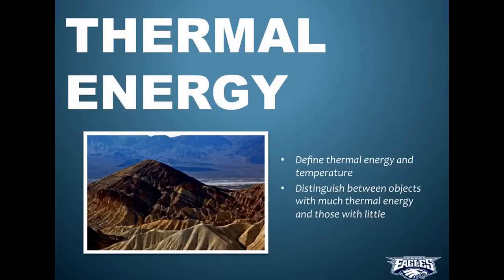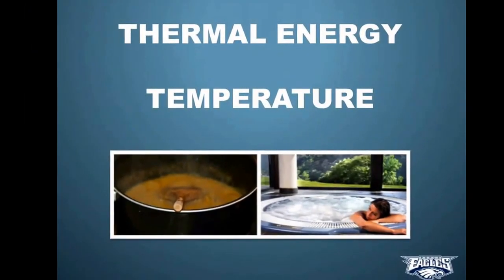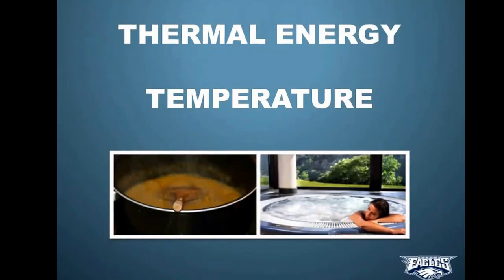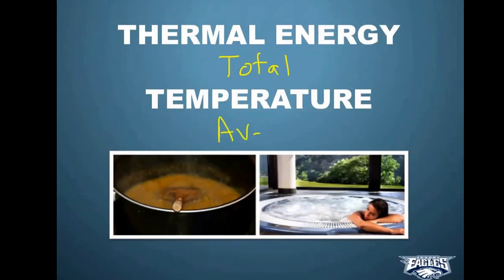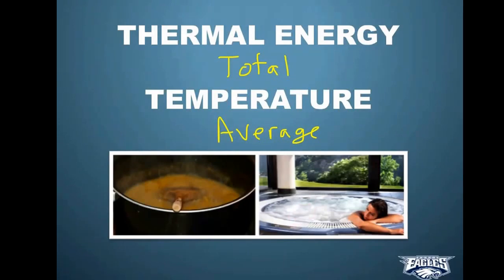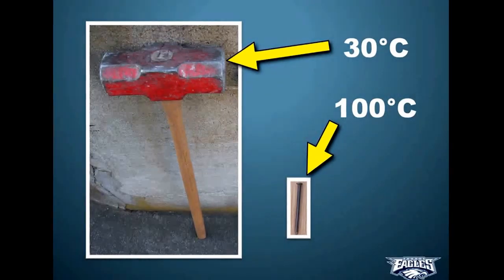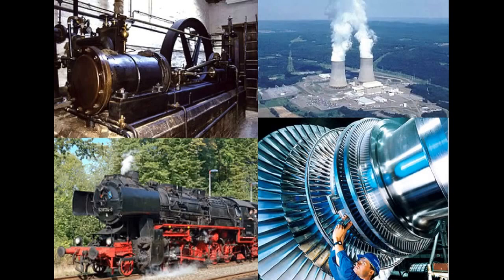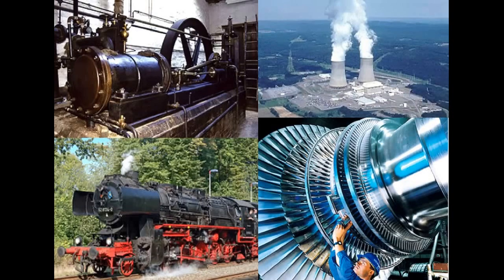5. Thermal Energy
Image Attribution:

Some images from CK12.org.  Visit their site. Great, free, online textbook. CC license BY-NC

52 8134 Hoentrop 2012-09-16CC BY-SA 3.0 Tenderlok - Own work
Susquehanna steam electric station Public Domain

Sledgehammers-1CC BY-SA 3.0view terms Shakespeare at en.wikipedia - Transferred from en.wikipedia